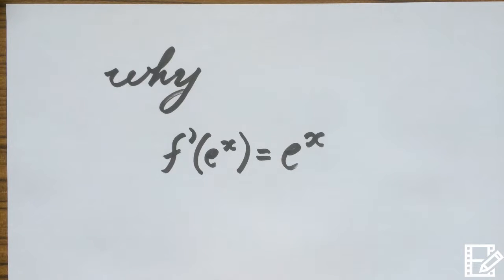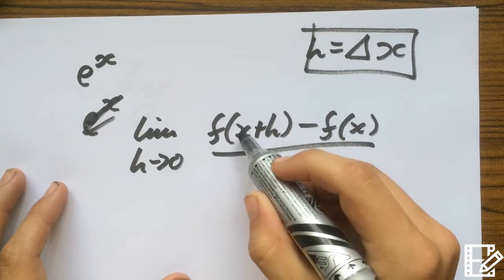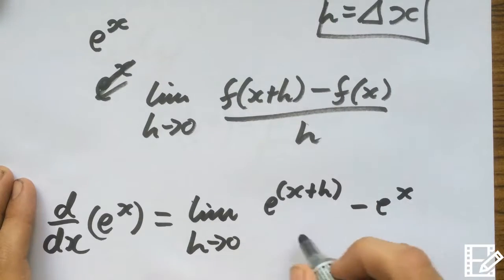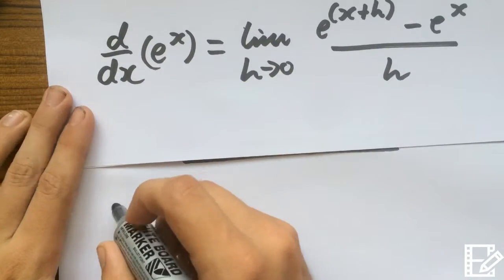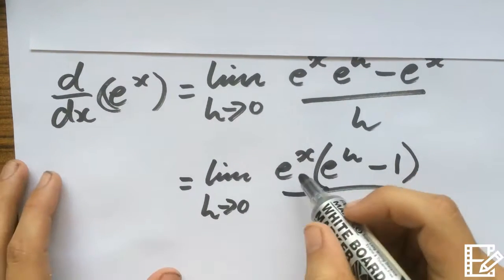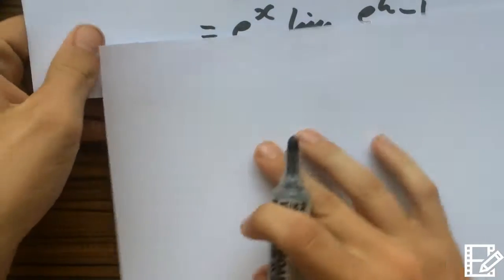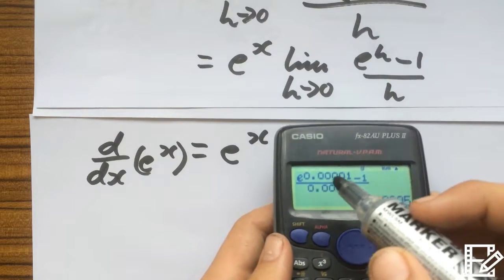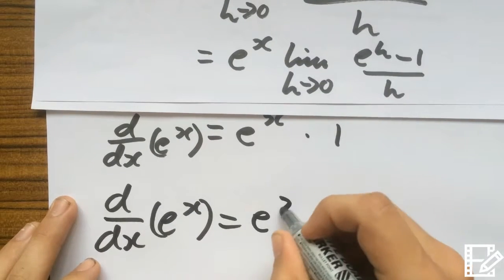Derivatives - Proof why f'(e^x)=e^x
this video shows you how proof of why the derivative of e^x equals e^x